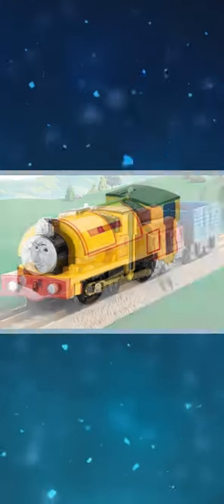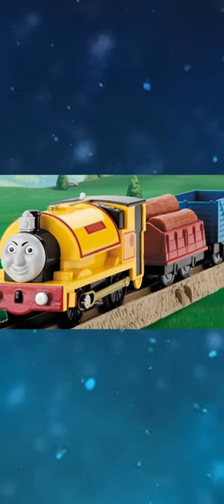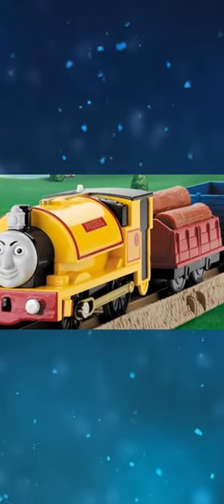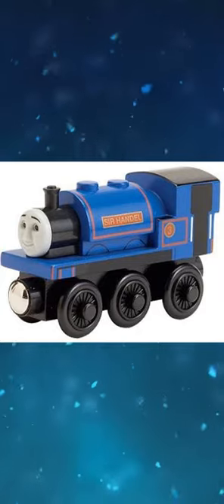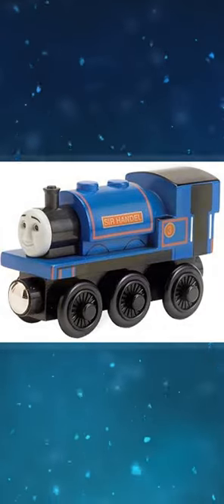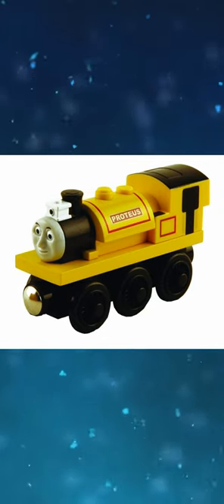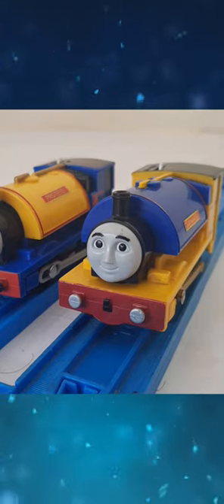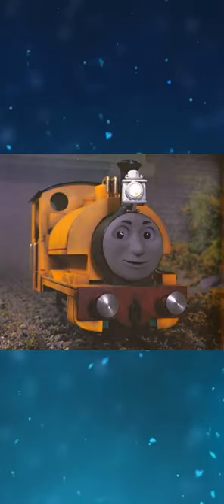Thomas Merch Facts: Proteus